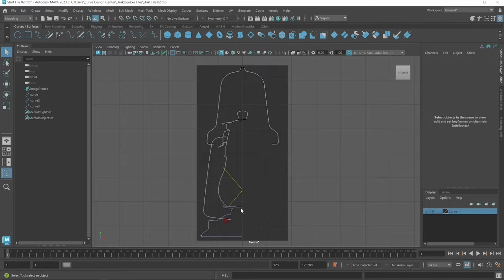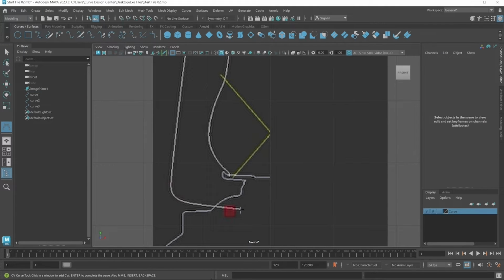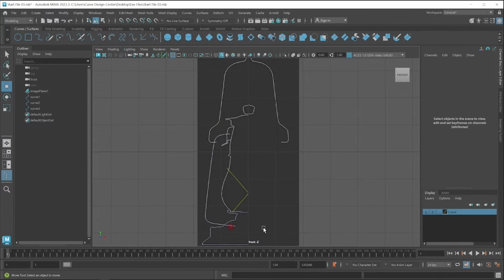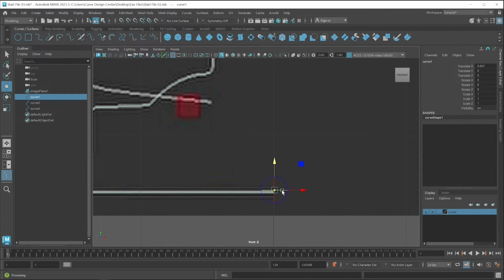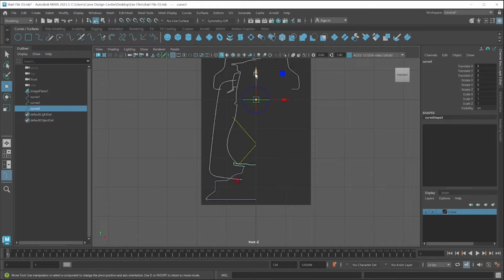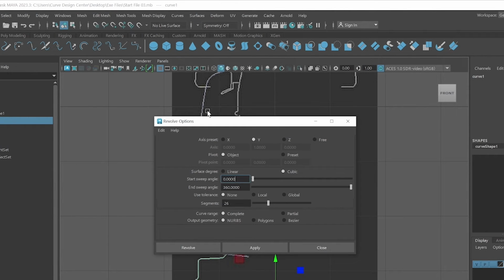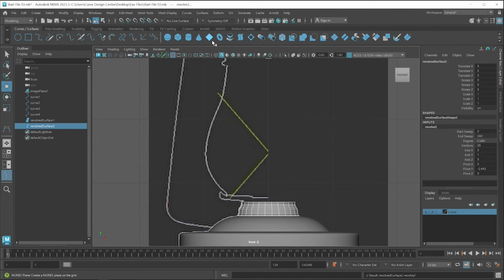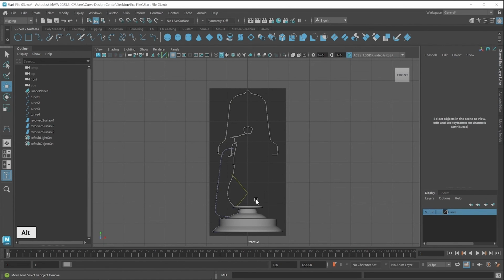Start Creating Surfaces | Lantern Modeling in Maya 2023 | Video 03